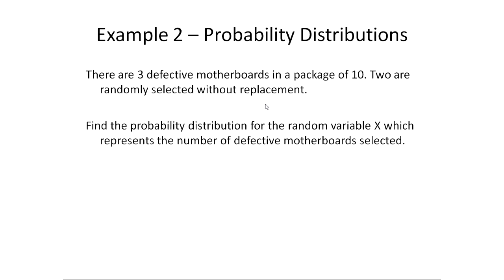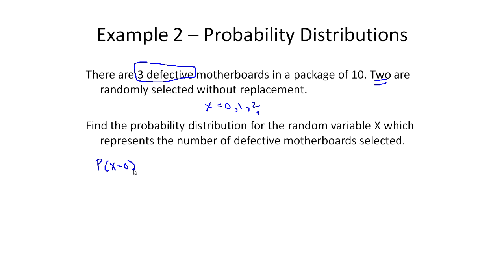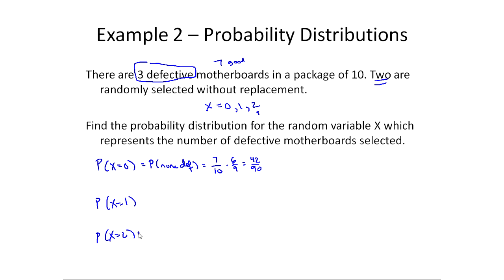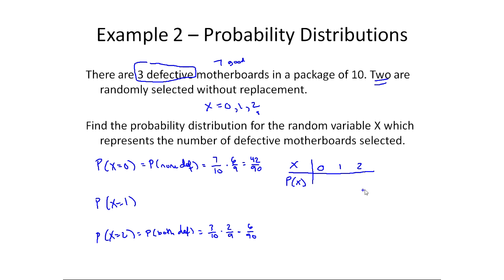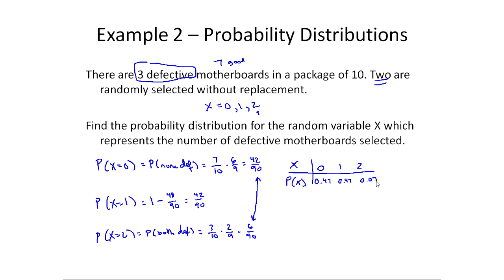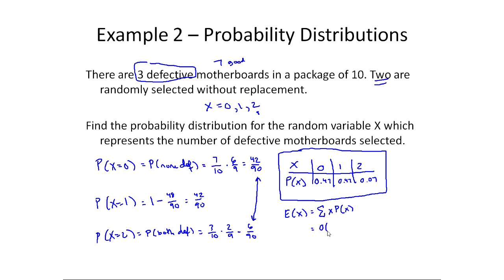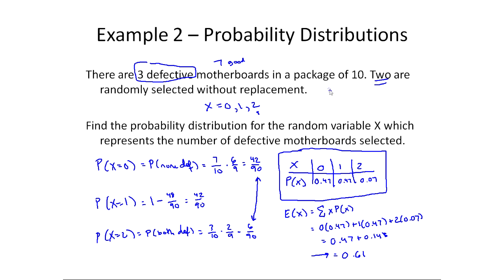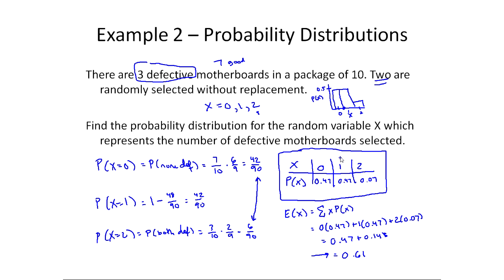Probability Distributions for Discrete Random Variables - Example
In this video, we find the probability distribution of a discrete random variable based on a particular probability experiment.

Note: This video is from a course I am teaching through my college but I share it in case others find it helpful! Any section numbers mentioned match up with the textbook "Business Statistics 8th edition - Groebner".